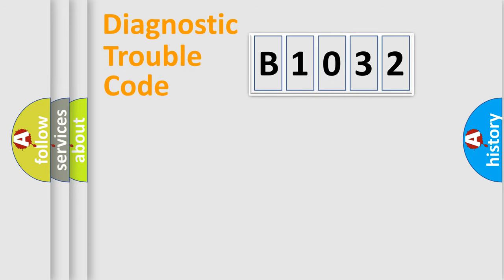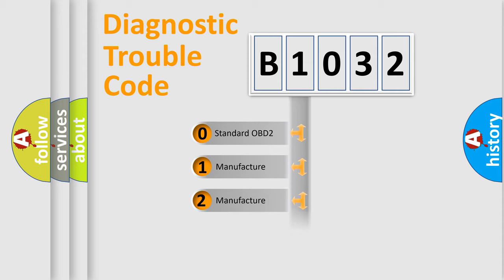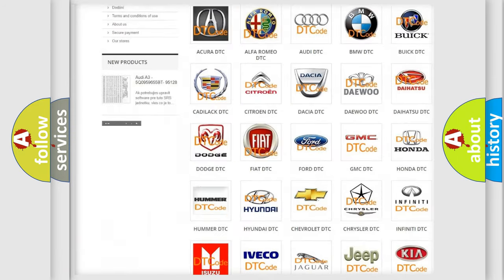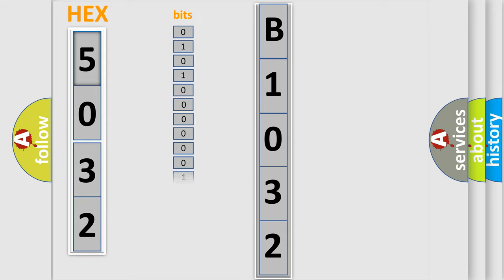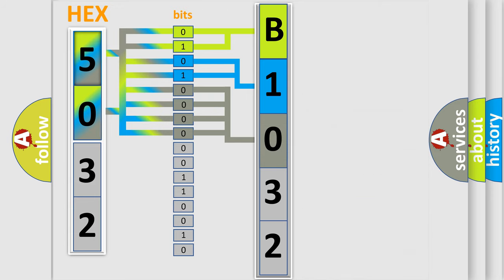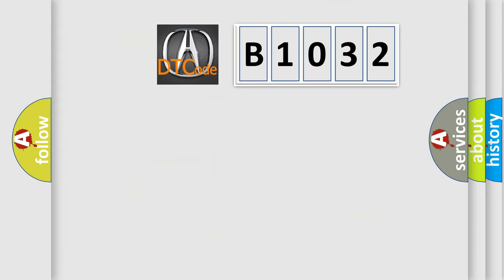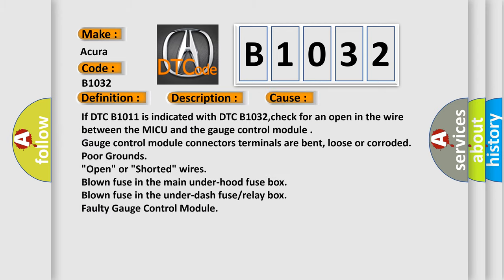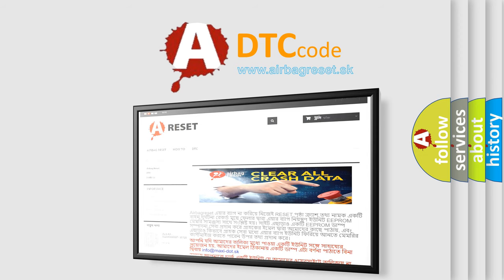DTC Acura B1032 Short Explanation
Make:
Acura
Code:
B1032
Definition:
MICU Lost Communication with the SRS Unit (CDS Message)
Description:
Poor communication with the SRS Unit
Cause:
If DTC B1011 is indicated with DTC B1032,check for an open in the wire between the MICU and the gauge control module.
Gauge control module connectors terminals are bent, loose or corroded
Poor Grounds
"Open" or "Shorted" wires